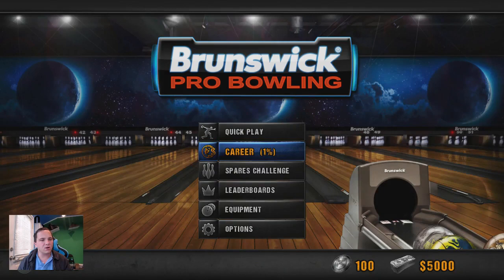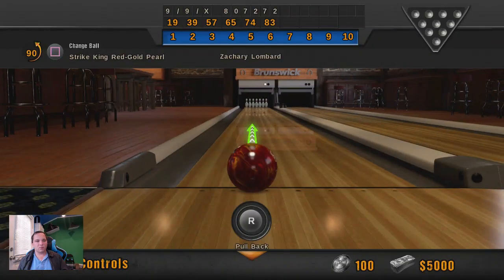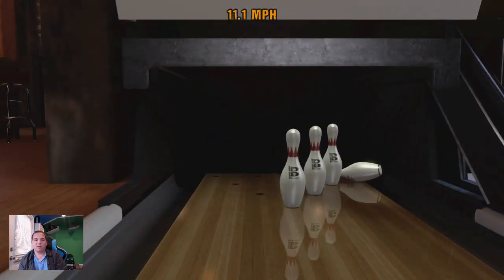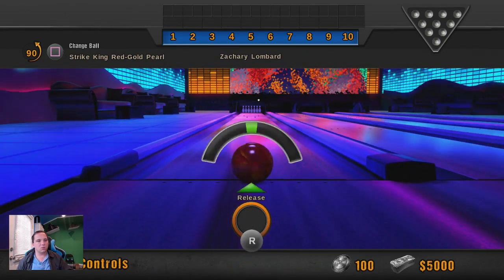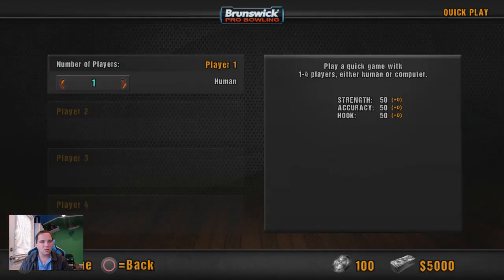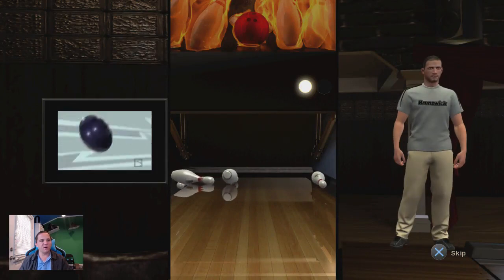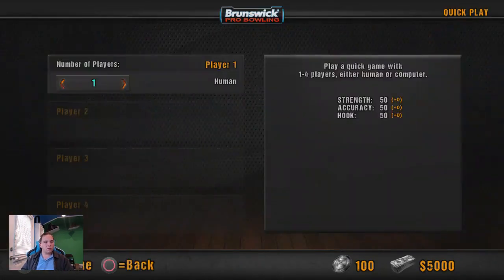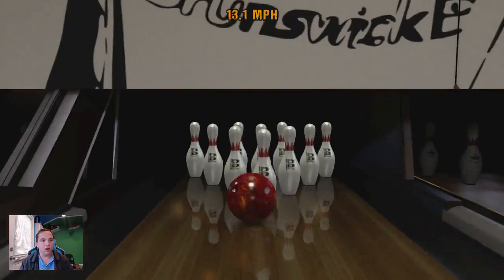Brunswick Pro Bowling (PS4)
Here I'm playing Brunswick Pro Blowing on PS4!